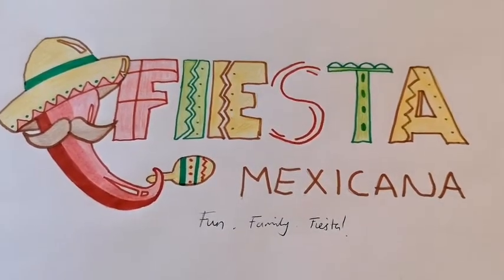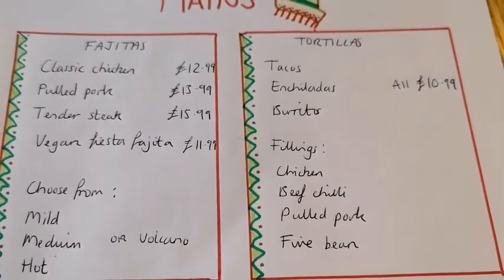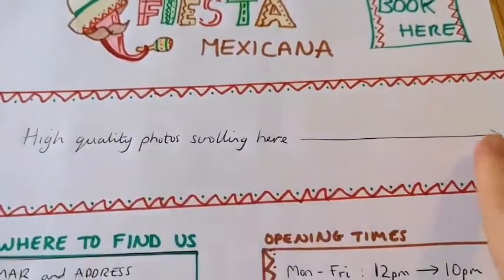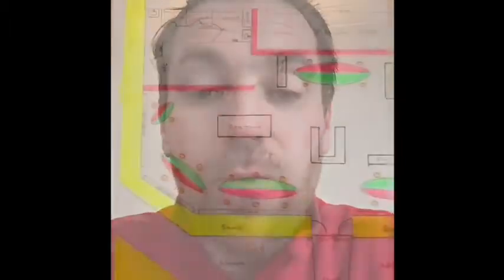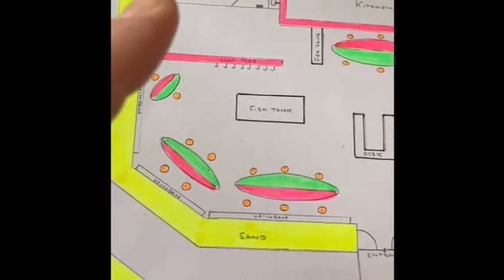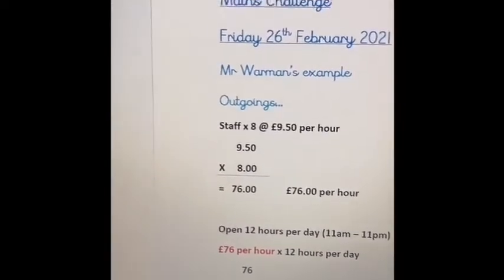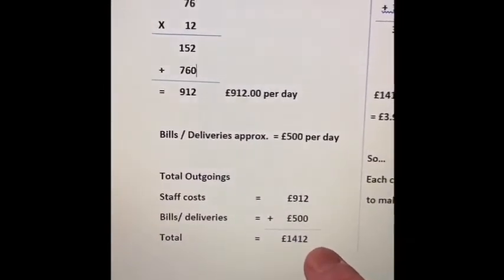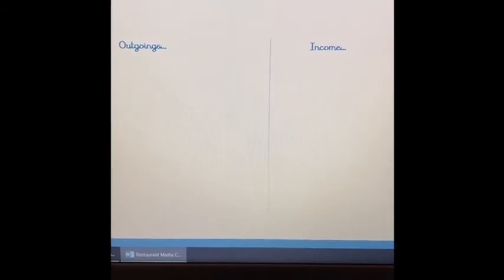Year 6 Screen Free Friday 26th February